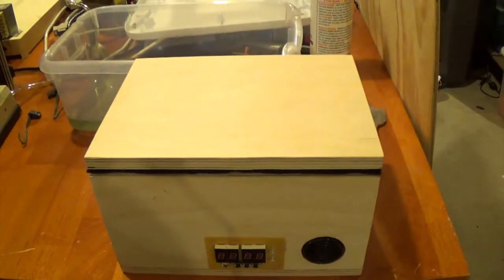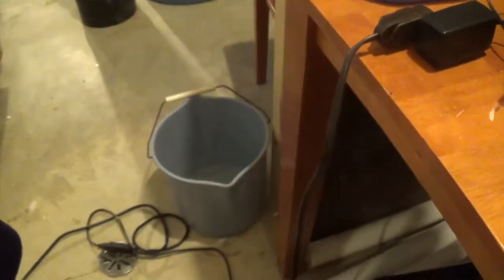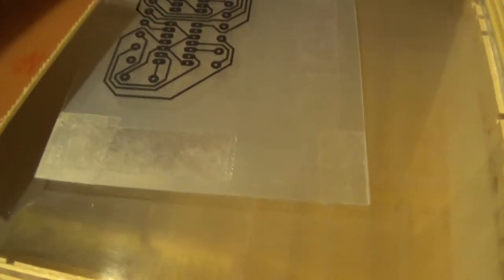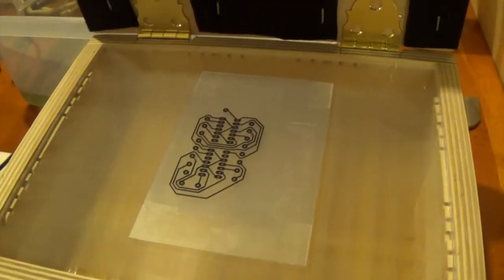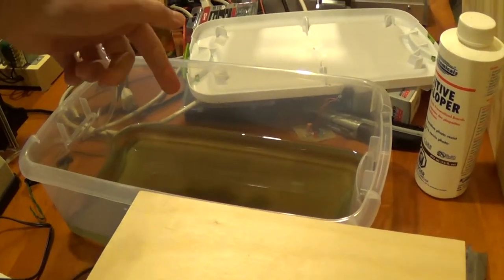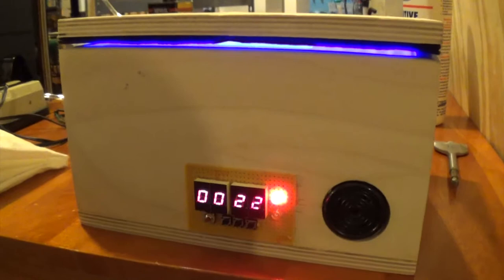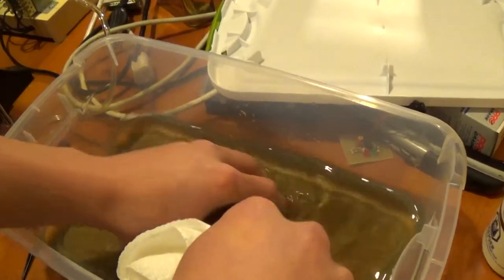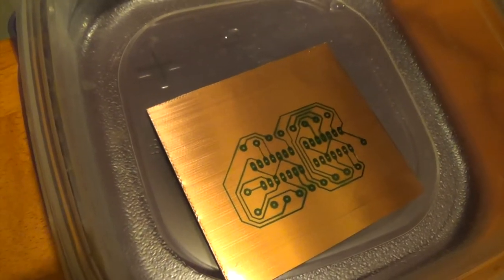Exposing and Developing The PCB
This is the third video in a tutorial series on how to make printed circuit boards using the photoresist method.